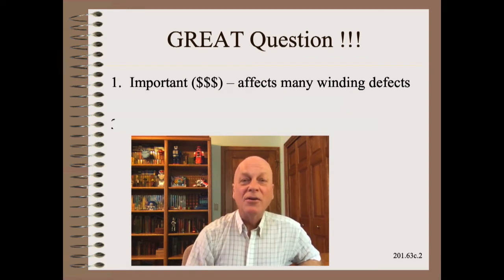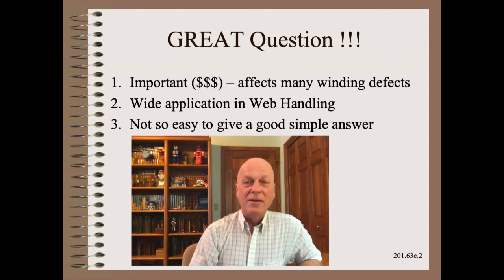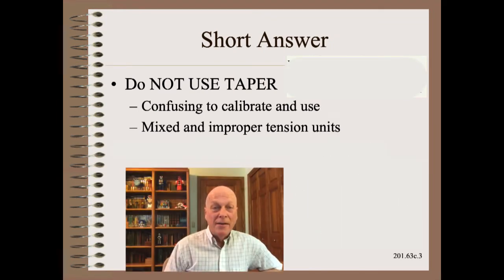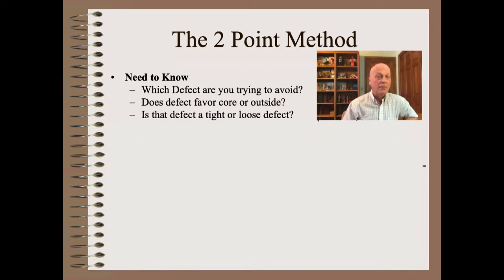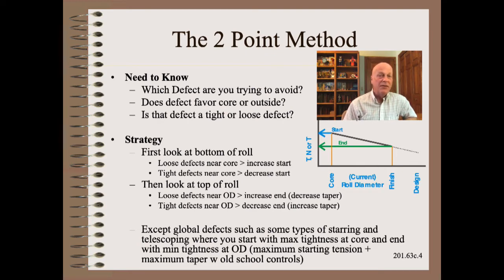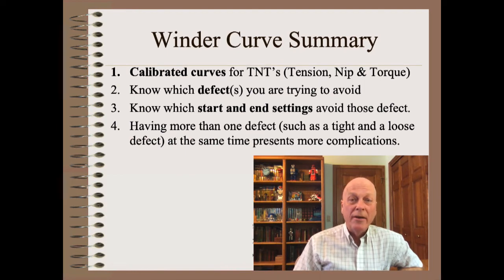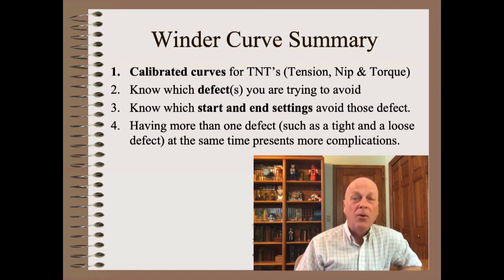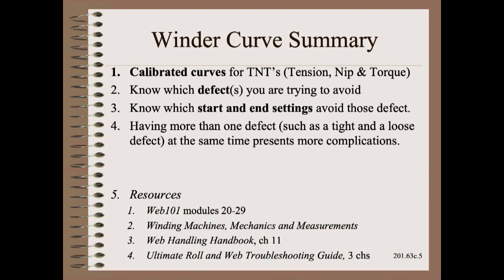Web20163c - Question - Best Winder Curve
The best winder curve type is clearly not taper.  Rather, it is a two-point method determined by knowing three things.  1.  Which defect(s) are you trying to avoid.  2.  Does the defect favor the core or the outside.  3.  Is the defect a tight or loose defect.  See why in this short clip.